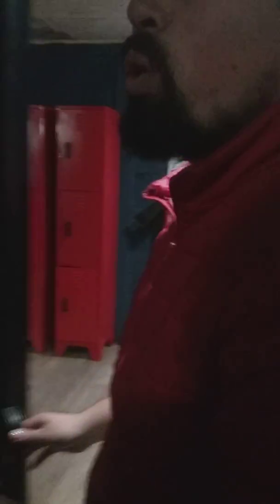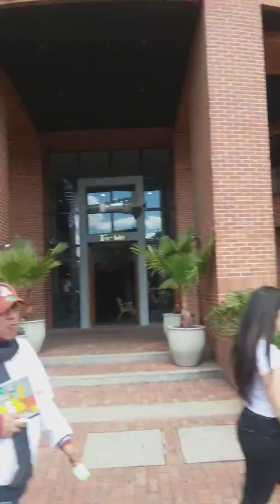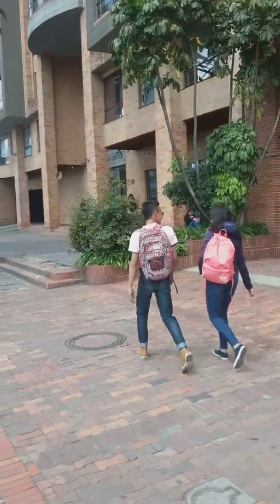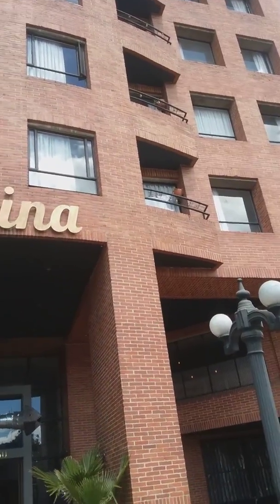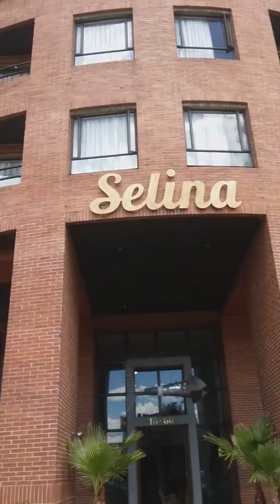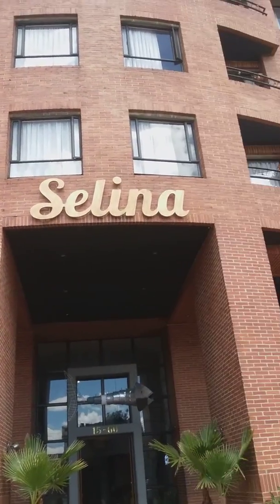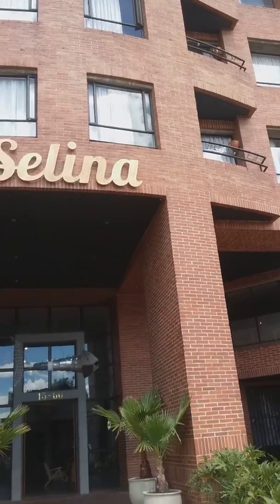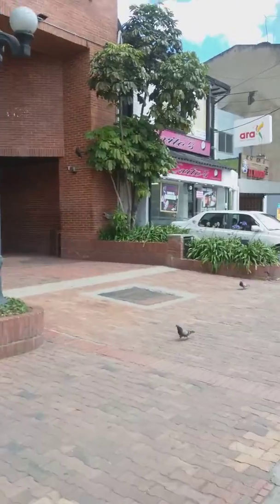SELINA HOSTEL BOGOTÁ COLOMBIA CHAPINERO NIEGHORBOR 🇨🇴 PART 2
Hello, welcome to my Youtube Travel VLOG, I hope you have enjoyed this video.

FACEBOOK PAGE HERE: PHILLY DOM

I'M ALWAYS GRATEFUL YOU WATCHING MY VIDEOS..

ESPANOL AQUI

Hola, bienvenido a mi Youtube Travel VLOG, espero que haya disfrutado este video.

VEA MIS FOTOS FOTOS EN EL INSTAGRAMA: @iam_ PhillyDom

PÁGINA DE FACEBOOK AQUÍ: PHILLY DOM

SIEMPRE ME SENTIMOS LIBREMENTE DE COMENTAR MIS VIDEOS PARA CONOCER LO QUE ME GUSTA MÁS EN MIS VIDEOS HOY.

SIEMPRE ESTOY MUY AGRADABLE QUE VAS MIS VIDEOS ...